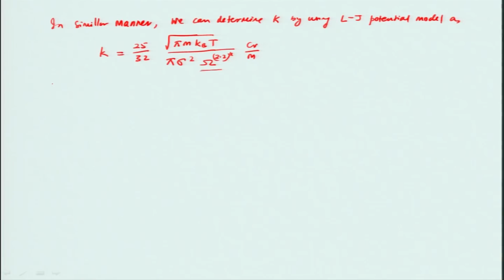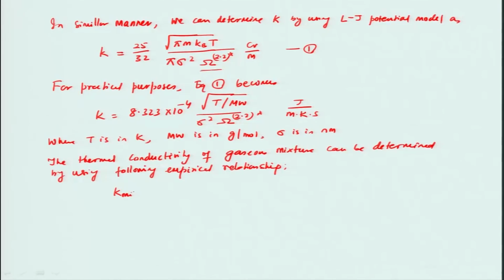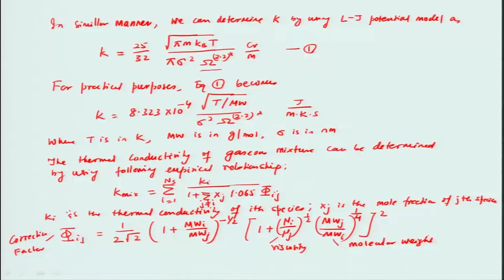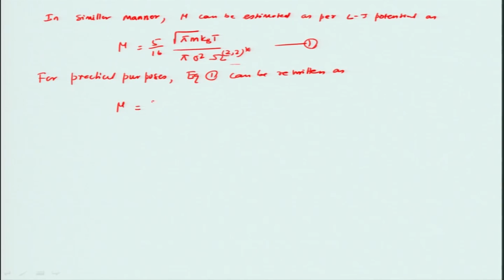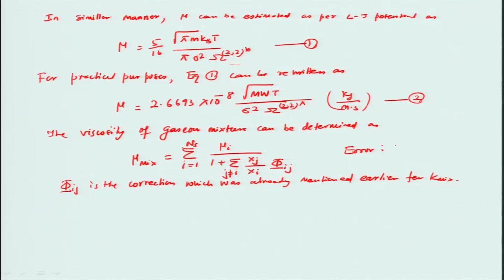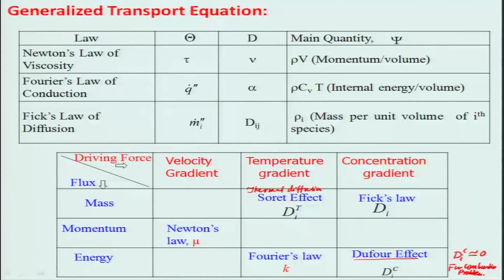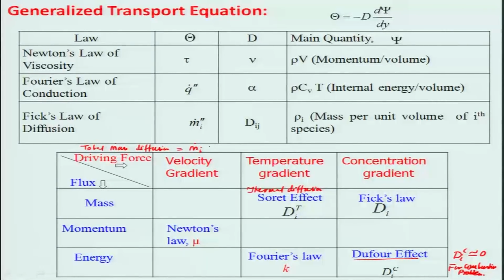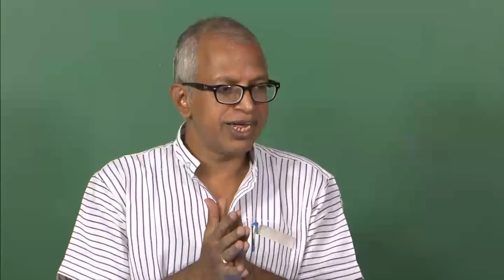Lecture 33 Lennard-Jones potential model(Contd..)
Further insights on Lennard-Jones potential model is discussed in this lecture.